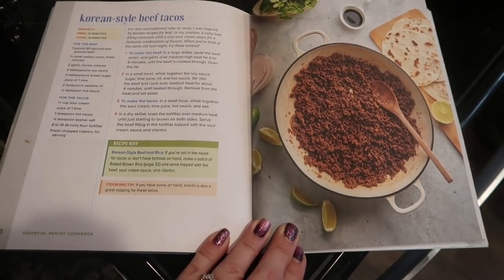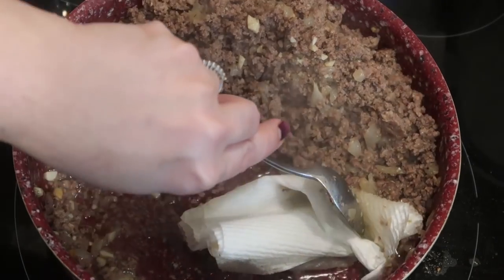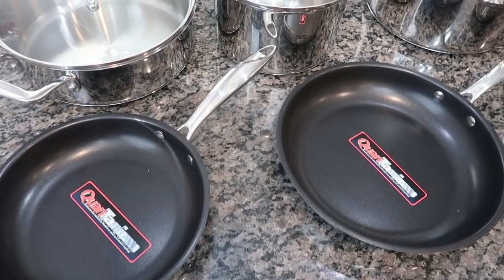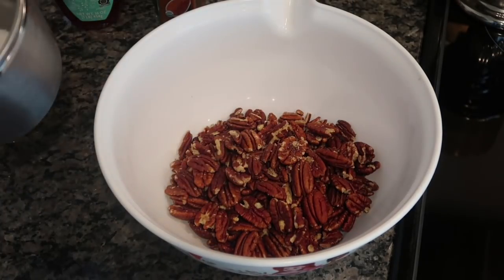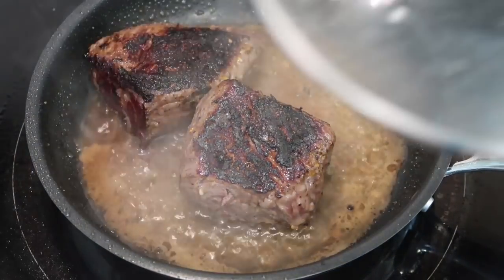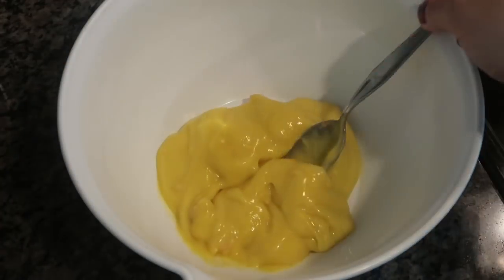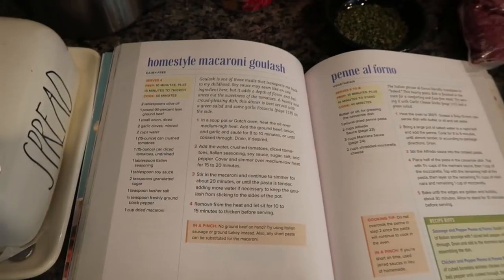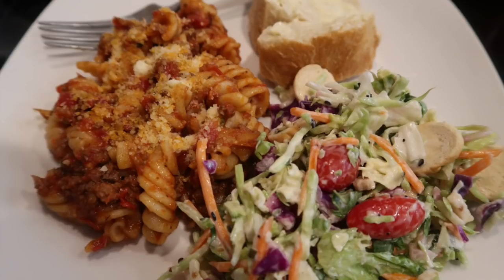Cooking with Jen Chapin Part 2 | All the savory things!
Today's video is completely inspired by my good friend Jen Chapin. She recently just released her first cookbook and I couldn't wait to get my hands on it. I decided to cook 4 savory recipes and share them with you guys. I prepared her Korean Beef Tacos, a green leaf lettuce and apple salad, a cheesy potato casserole, and a homestyle goulash that my family just devoured. Come with me in to my kitchen and let's cook 4 simple and delicious recipes.

Jen's Cookbook